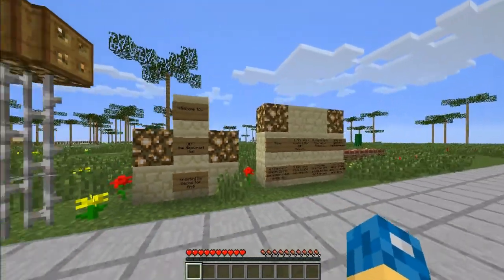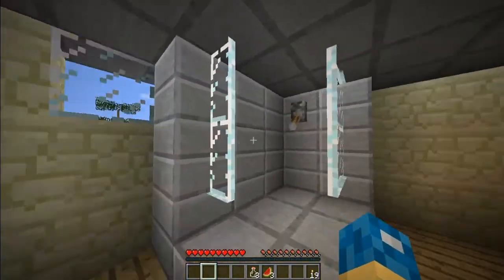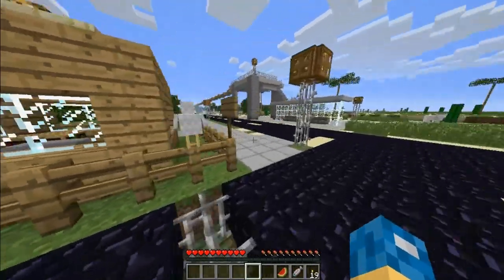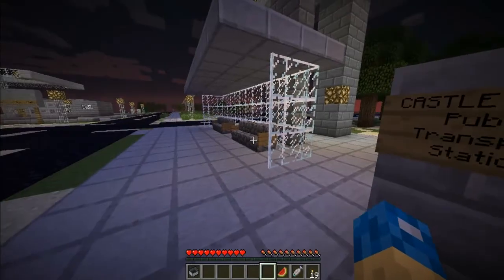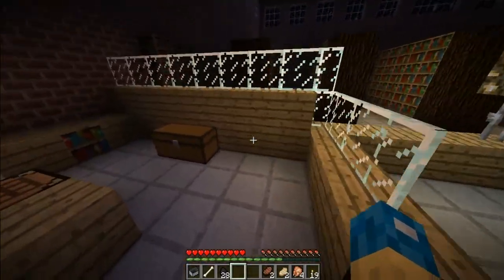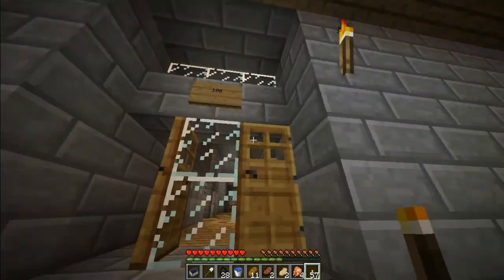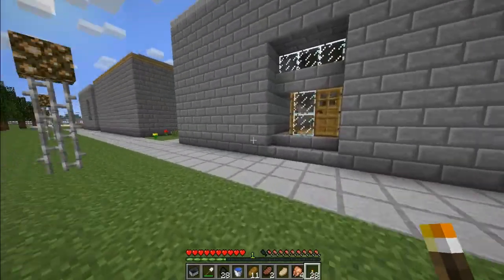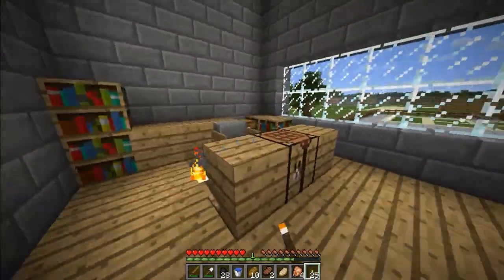Jayman Let's Plays - Gift by Vechs- Part 1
Hope you like it ! More of my normal LP later!